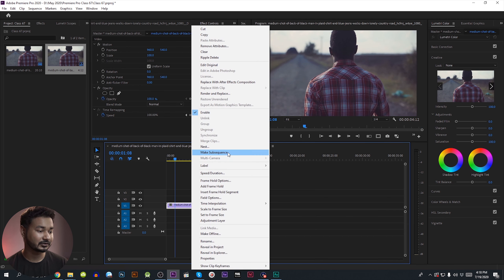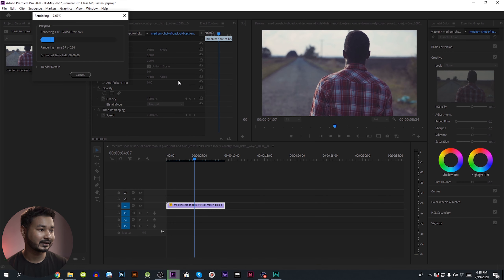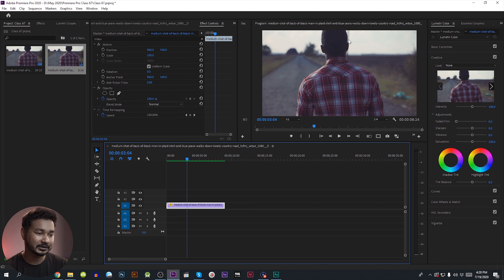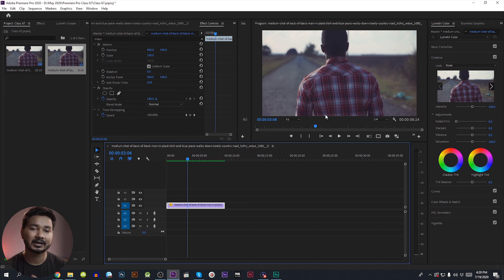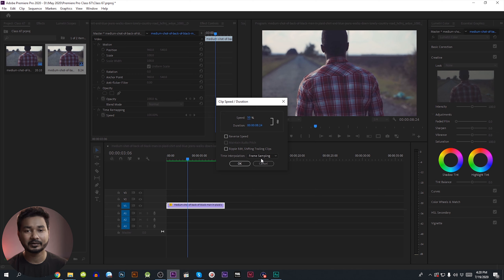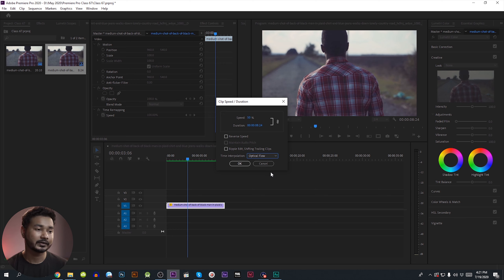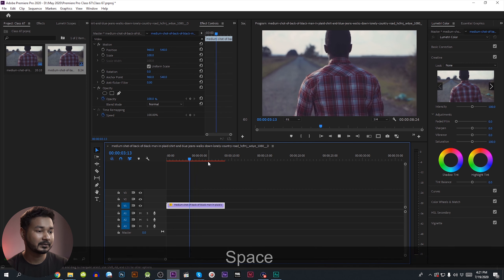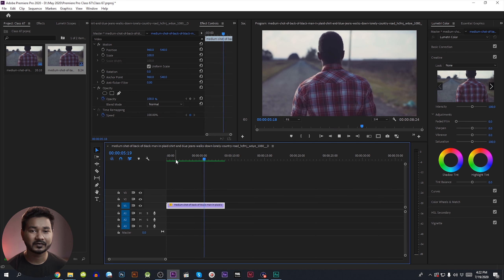Slow Motion from 24fps Video in Premiere Pro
Everyone knows how to do slow motion from 60fps video or 120 fps video. But you know you can actually make a slow motion from 24fps video in Premiere Pro without any external plugin?
During today's video, I shall show you how to do Slow Motion from 24fps Video in Premiere Pro